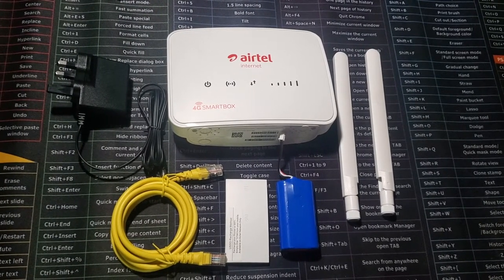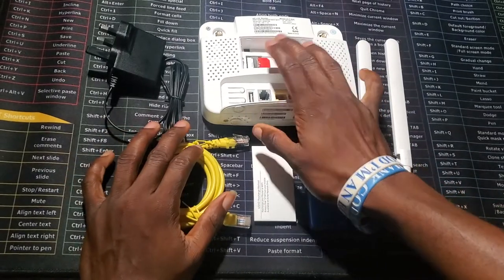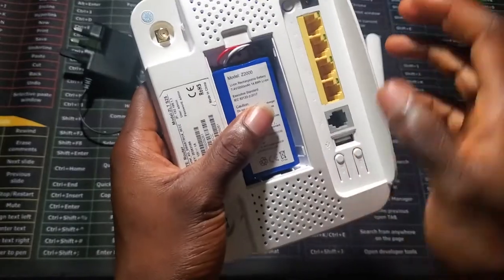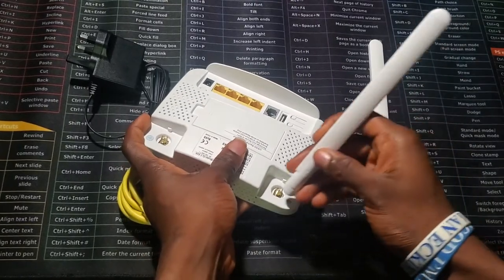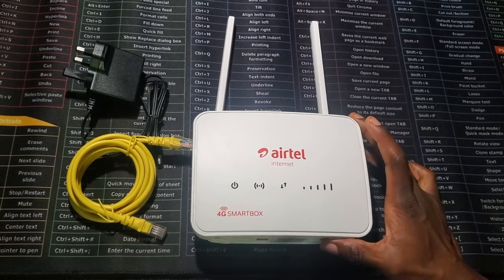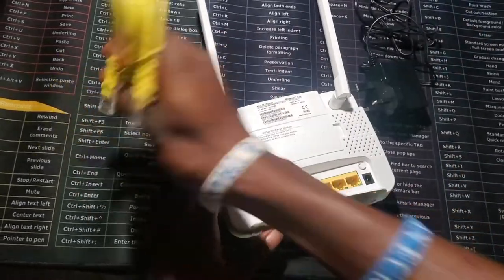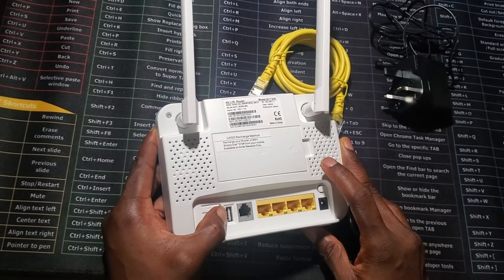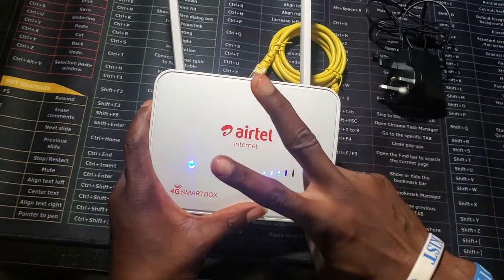How to assemble Airtel Router - Unlimited Data Plan for Airtel (Unboxing)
How to assemble Airtel Router - Unlimited Data Plan for Airtel